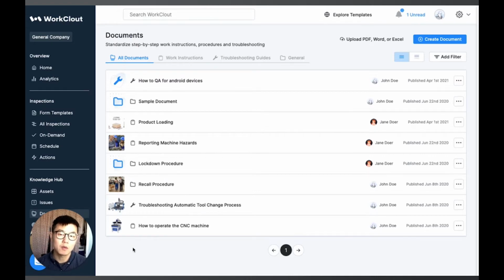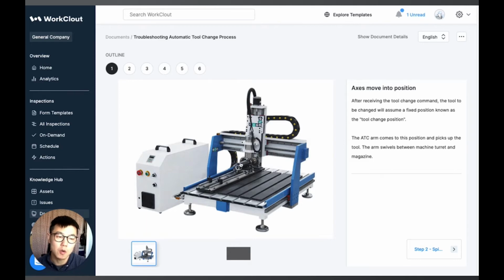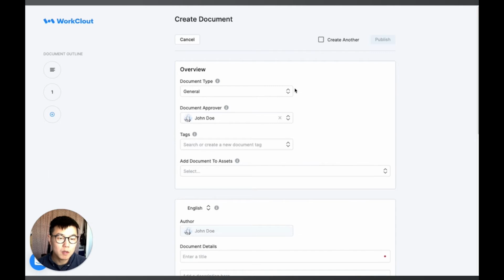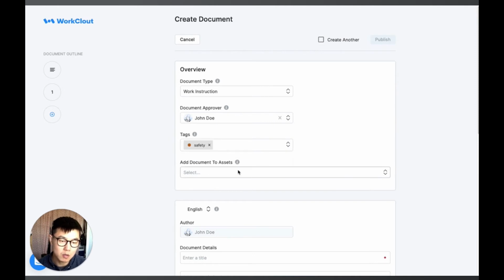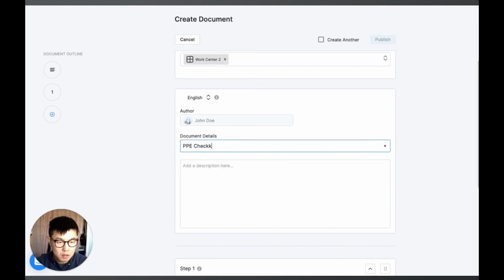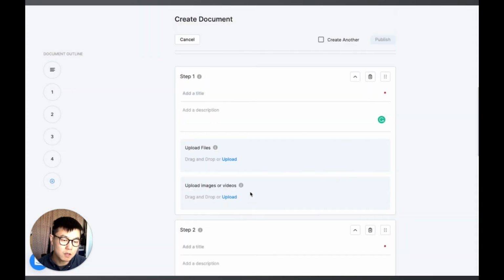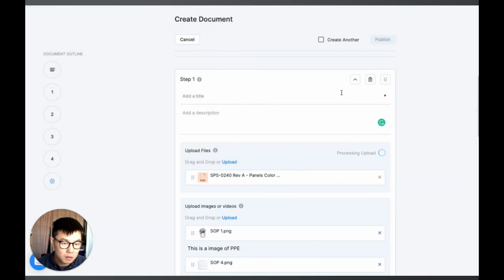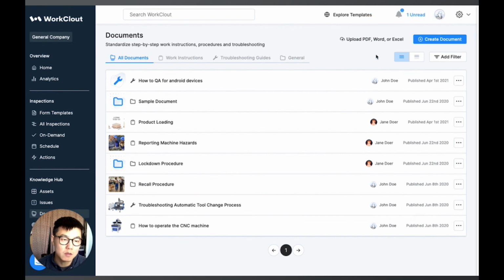Lightning Demo - Document Control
Learn how to create, manage, and control documents such as work instructions, troubleshooting guides, SOPs, ISO, and more on WorkClout.

WorkClout helps make quality, safety, & compliance easy for your team.

- Go digital to reduce paperwork and manual processes
- Automate your workflows to reduce error
- Streamline CAPA & SCAR to reduce non-conformances
- Centralize your data, improve quality, get product-to-market faster